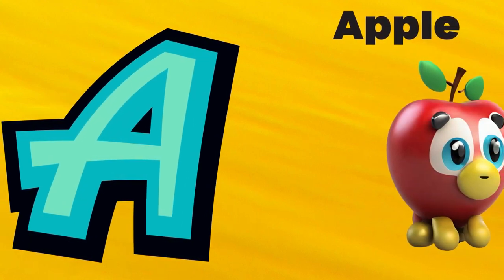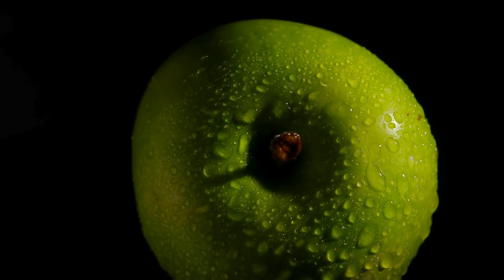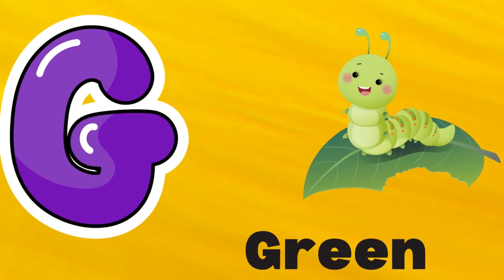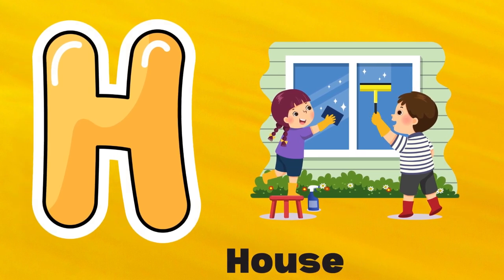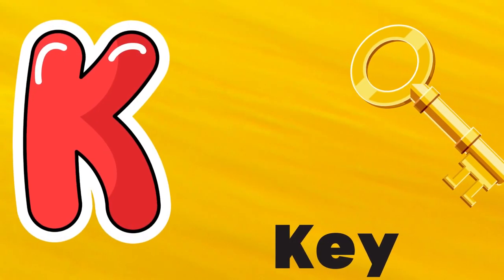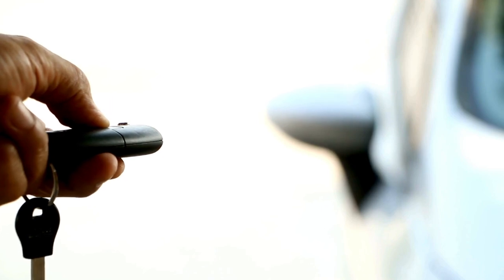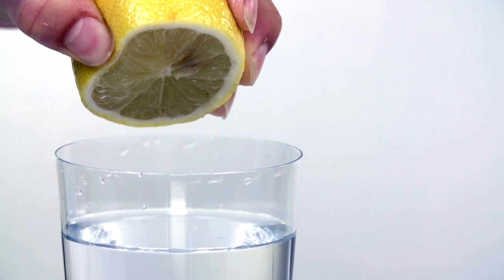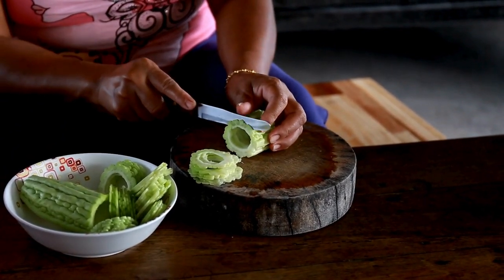ABC Phonics Song | Alphabet letter sounds | ABC learning for toddlers | Education ABC Nursery Rhymes